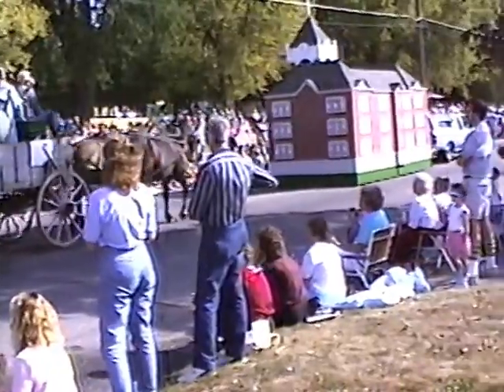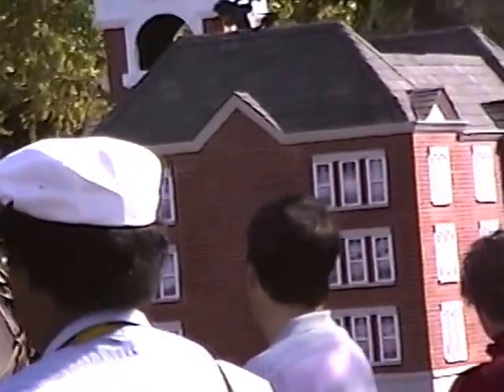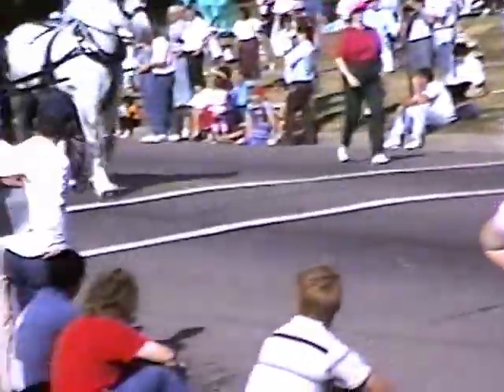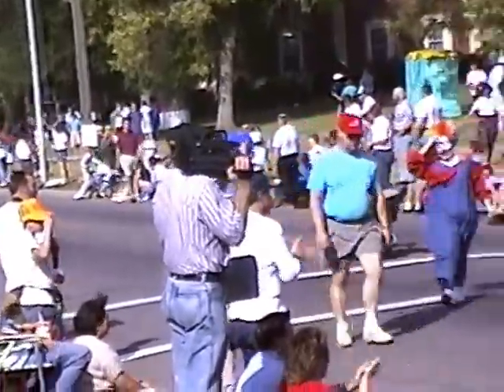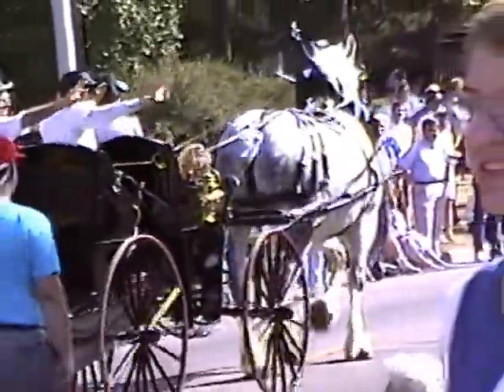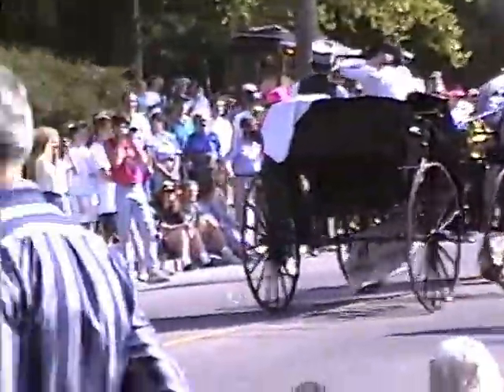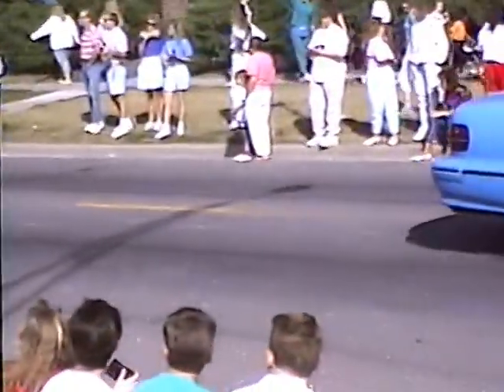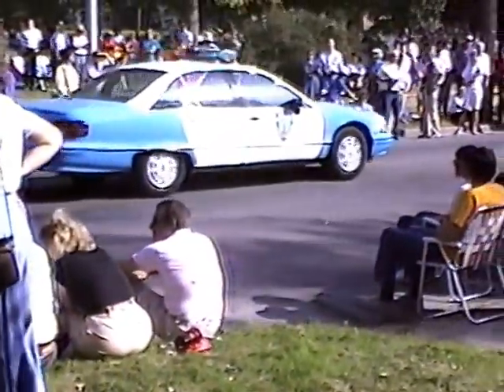VTS 01 9 Union College Parade